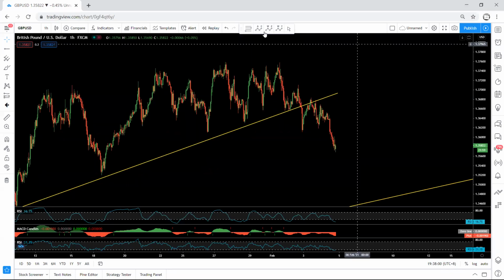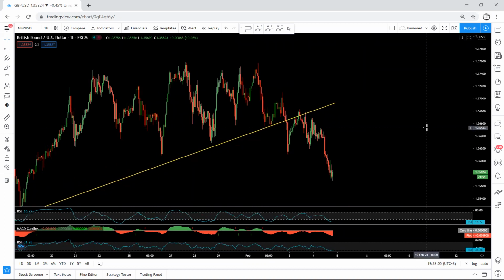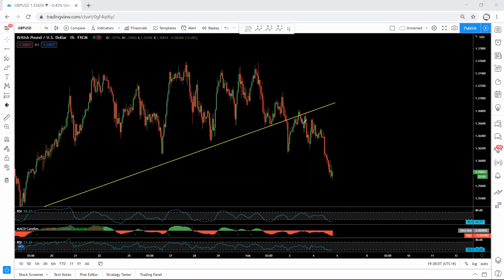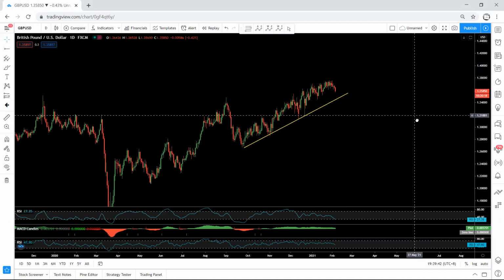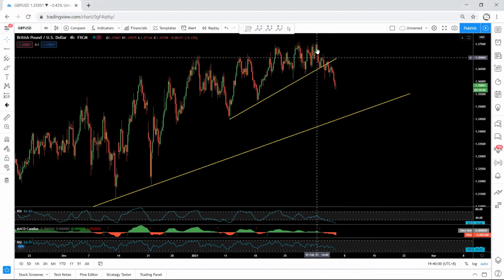GBPUSD Daily Technical Analysis 5 February 2021 - GBP USD